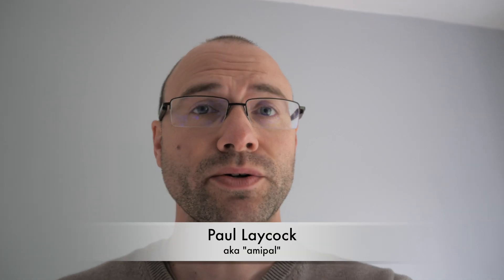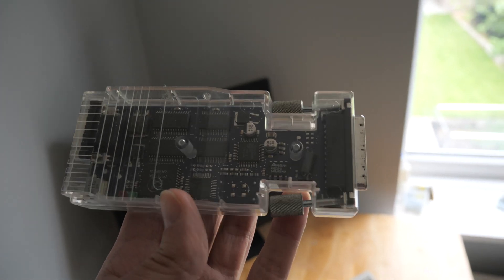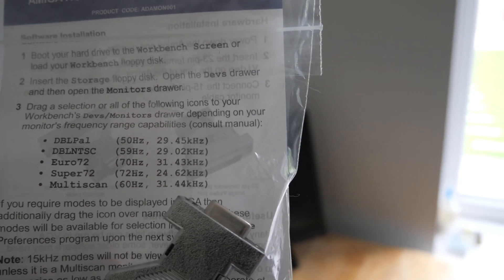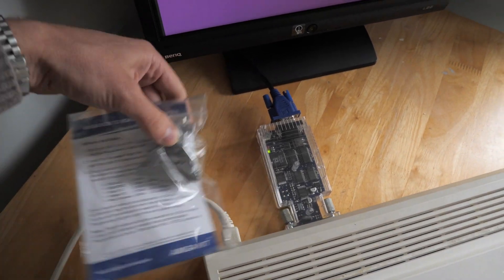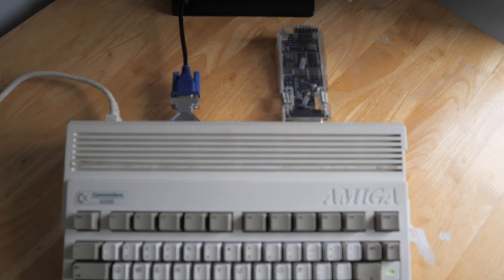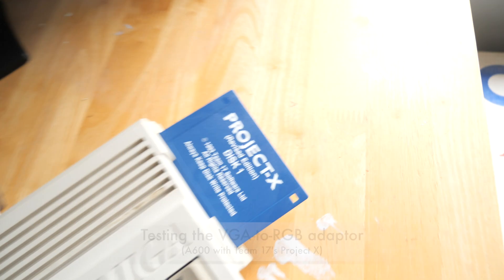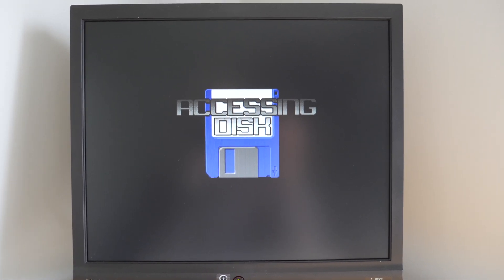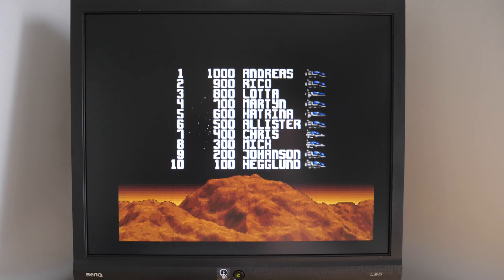amipal #2: VGA to RGB test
A brief test of the VGA to RGB adaptor available

Study! the new intro screen.

Wonder! at the amazing editing.

Judge! whether you've wasted your time.